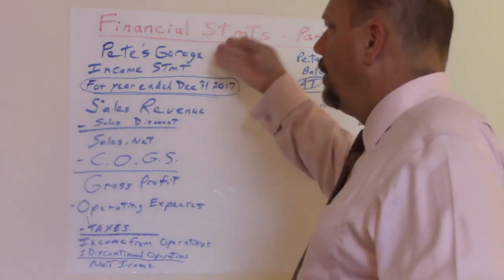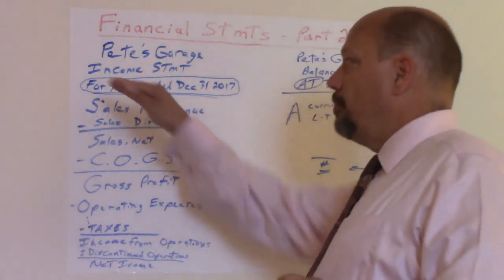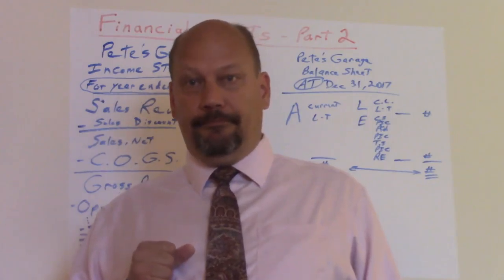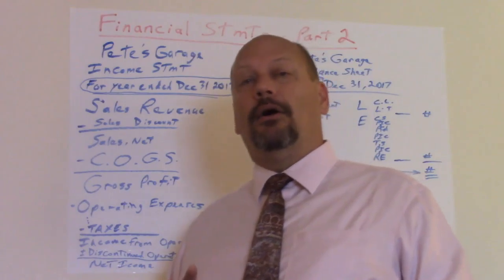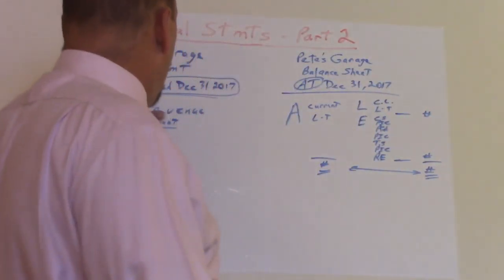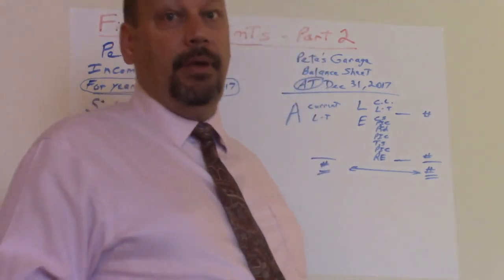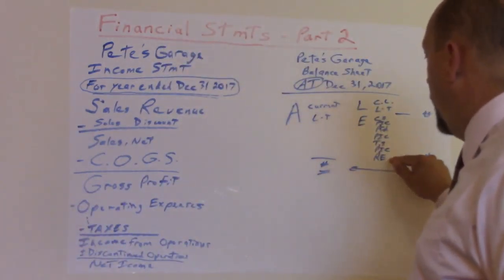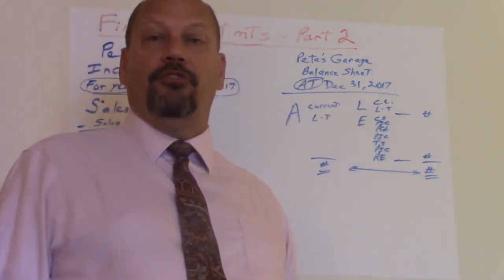Holmes on Financial Statements Part2